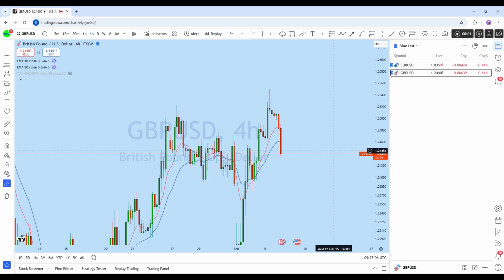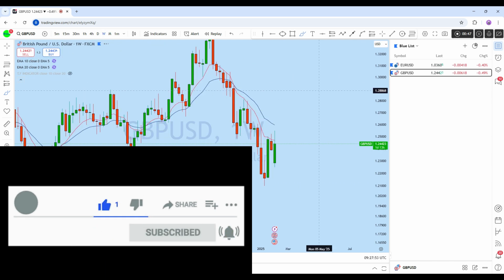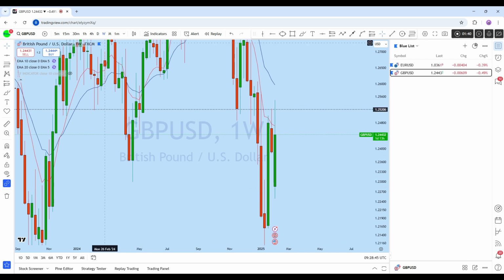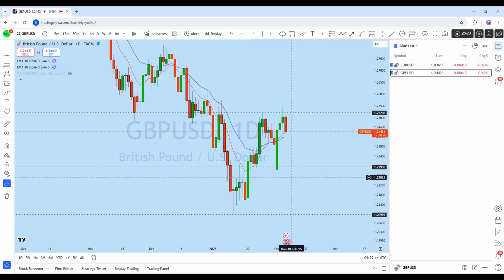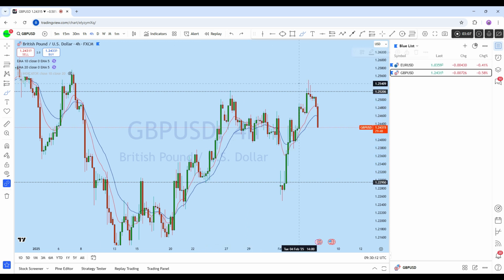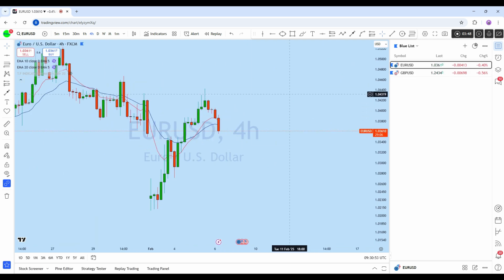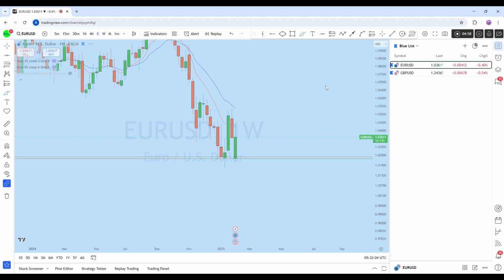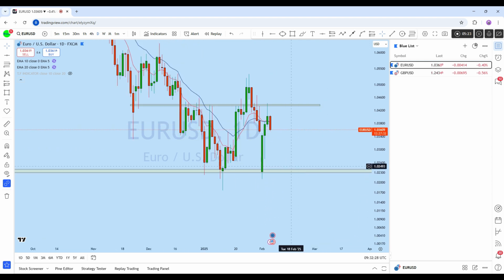EURUSD and GBPUSD Analysis Today : Reversal Trading Strategy